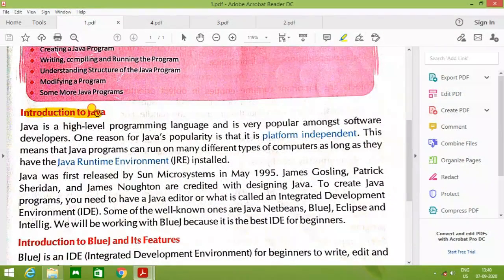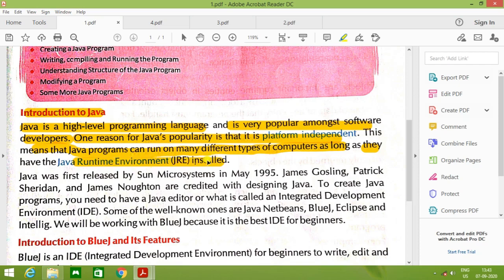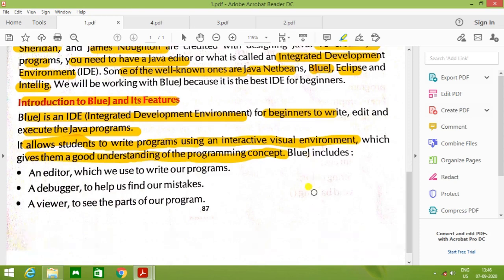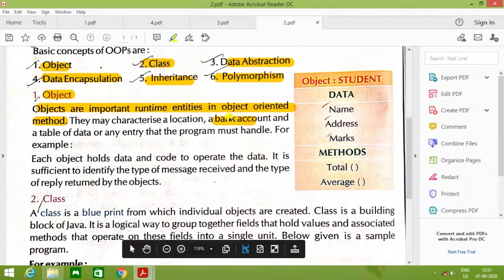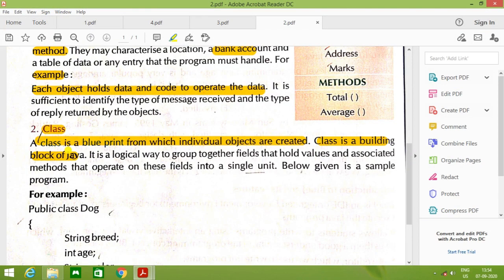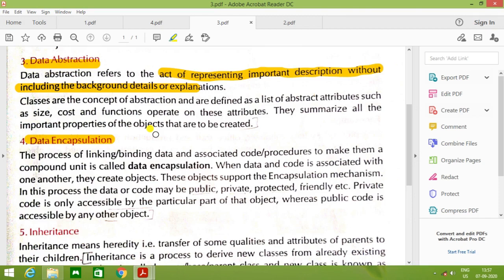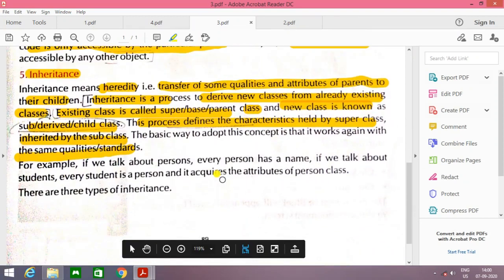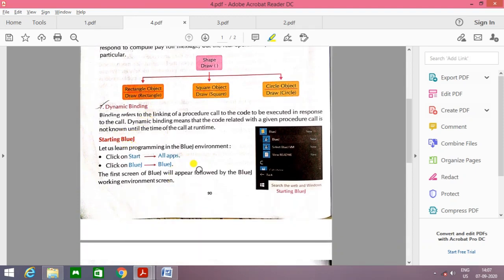Basics of Java for beginers.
Java Basics